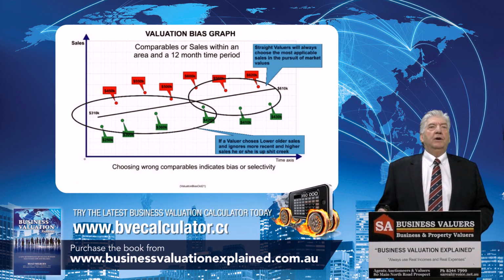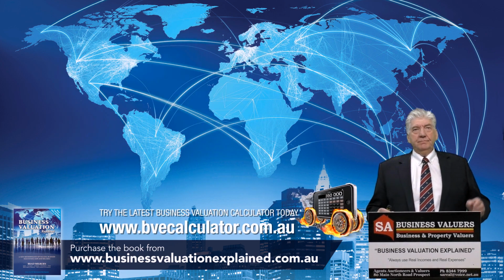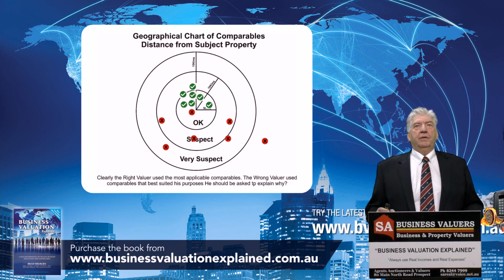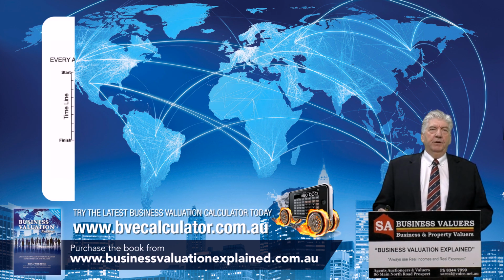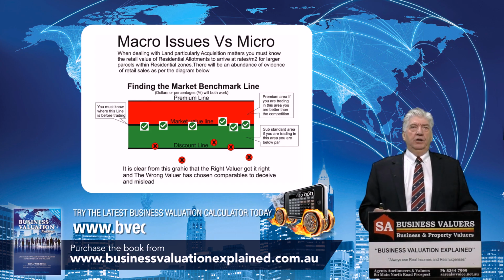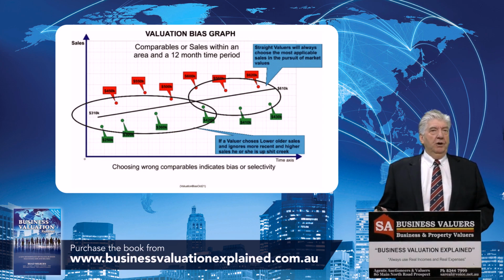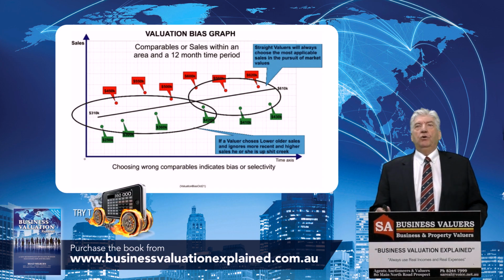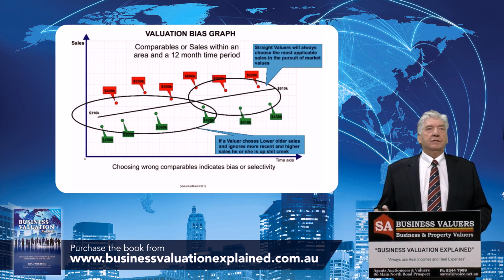How to Attack Any Valuation with Graphics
Following on from my video on how to attack all valuations, I will now endeavour to show you how to plot and record comparables used in valuation reports that will either condemn or support the valuer.  No valuer can escape this type of scrutiny once they include any comparable in their report, they have stated to the world that they deem this sale relevant and a reliable indicator of current market value. Therefore, the choice of older sales is a clear indication of bias deception misrepresentation and possible corruption. All solicitors should watch this video because of the incredible insight it provides.